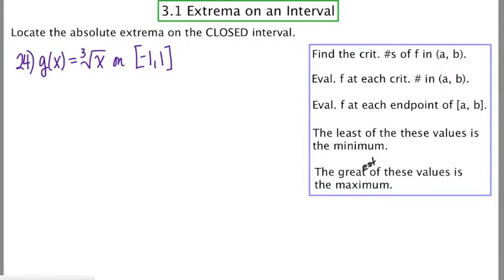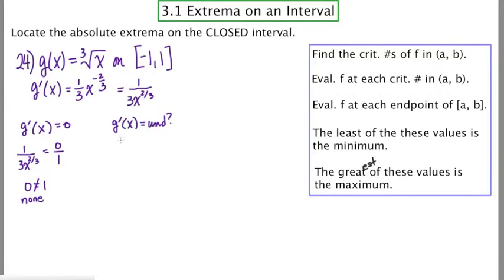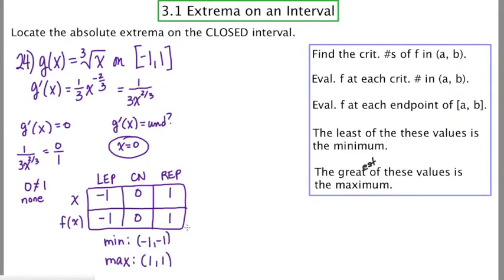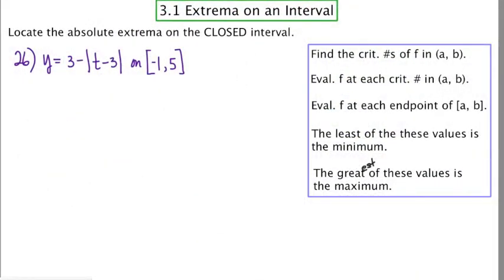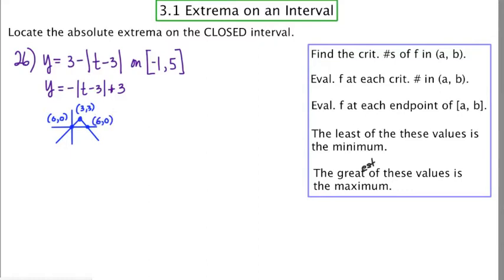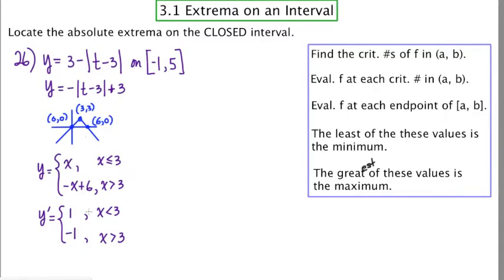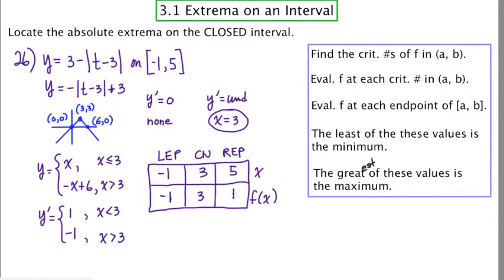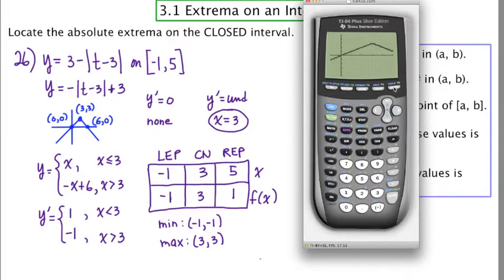MathCamp321: Calculus - Extrema on a Closed Interval B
Calculus: Extrema on a Closed Interval B